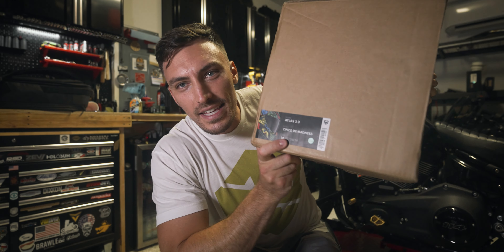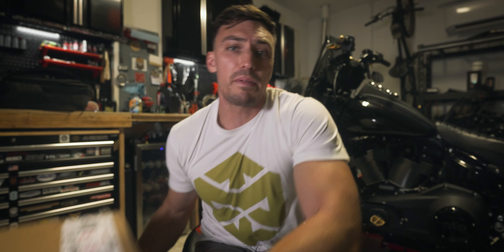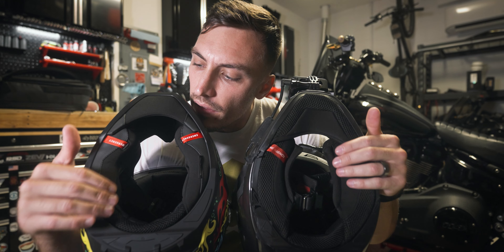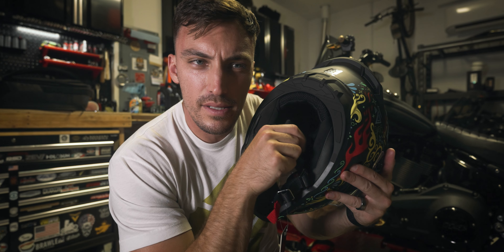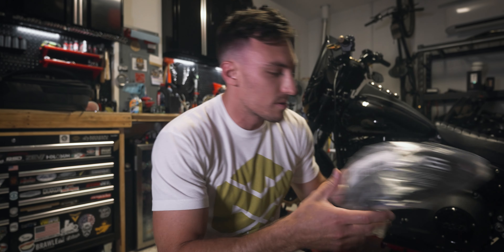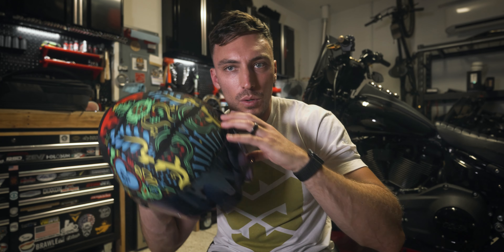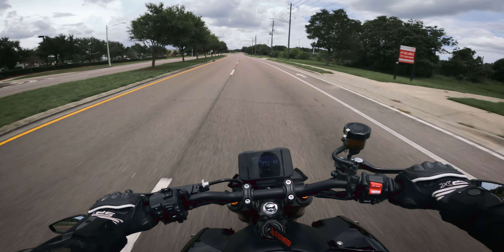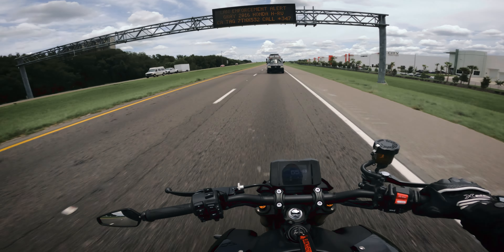Ruroc Atlas 3.0 Impressions and First Ride!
The Ruroc Atlas 3.0 is here! I've been using the Atlas 2.0 for the past year now and am excited to try out the latest release from Ruroc. Let's get this thing unboxed and take it for a test ride!